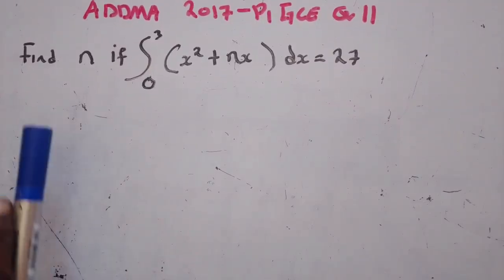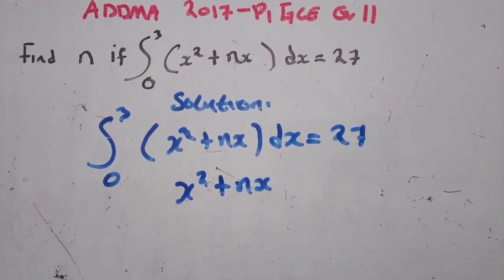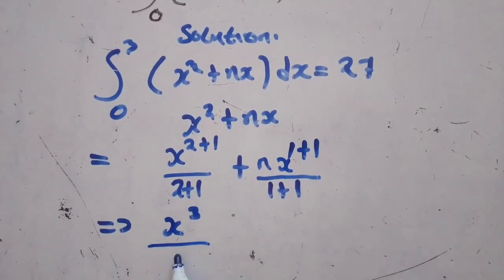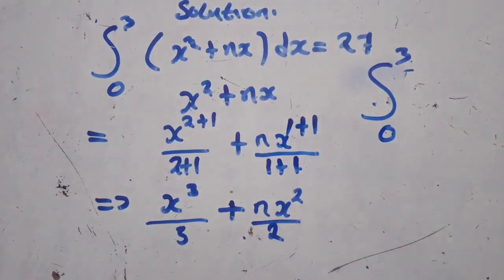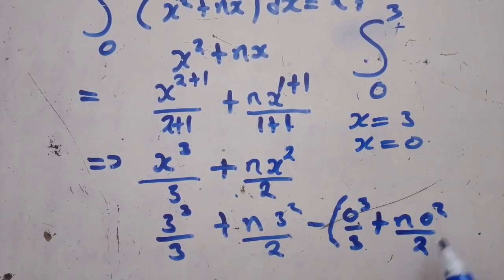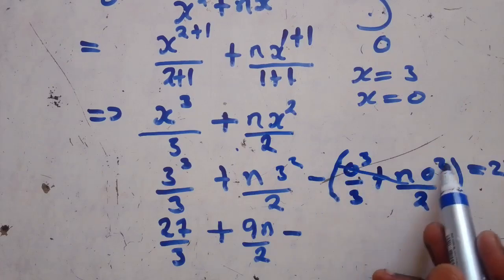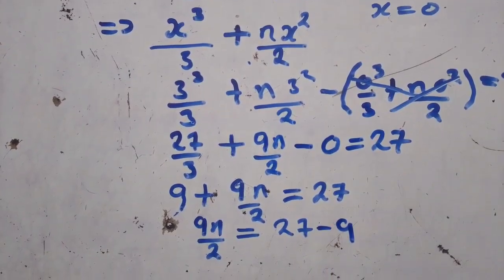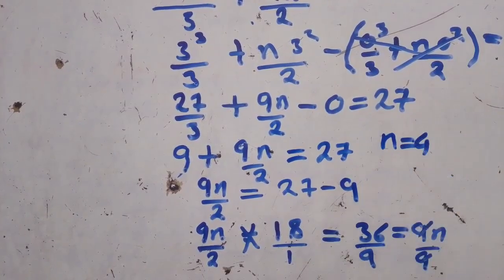Additional mathematics 2017 p1 Q11 ECZ. INTEGRATION made simple